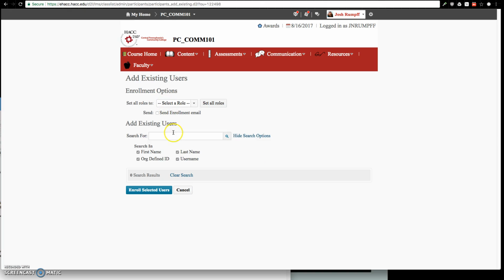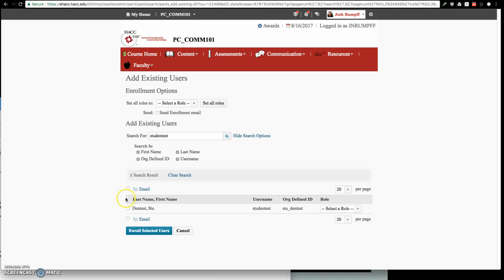D2L Brightspace - Enrolling Someone Into Your Course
This brief video covers how to enroll a user into your D2L Brightspace course.